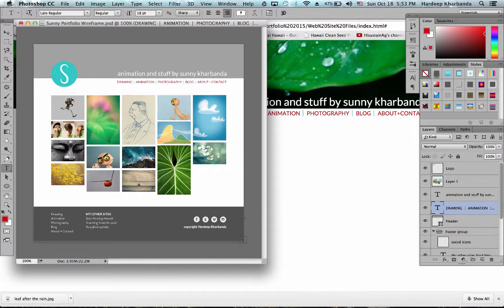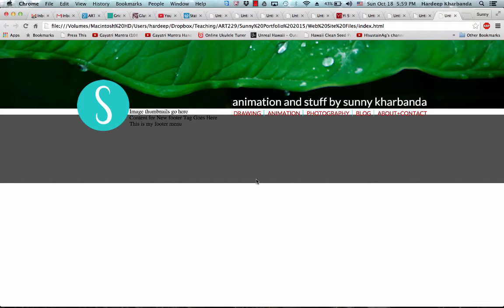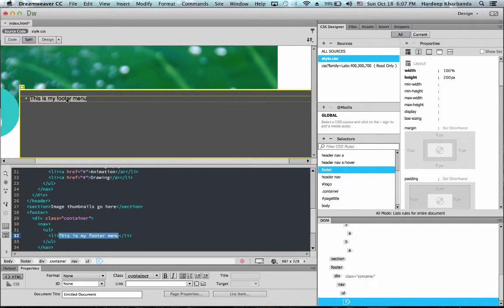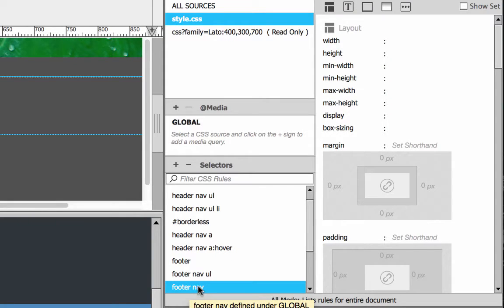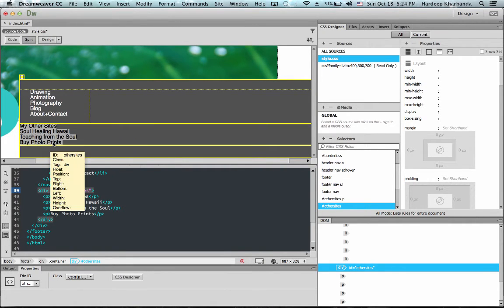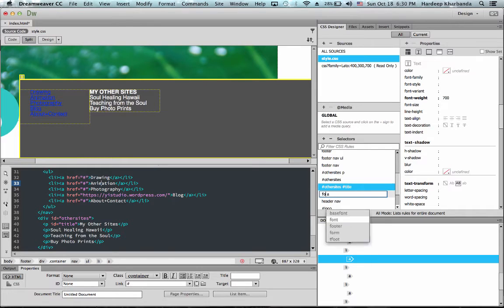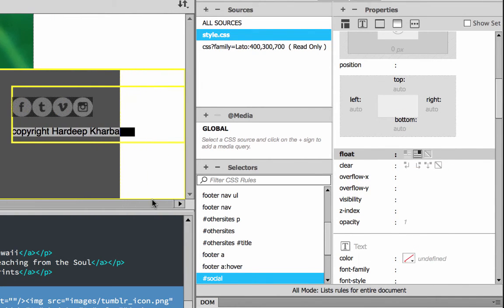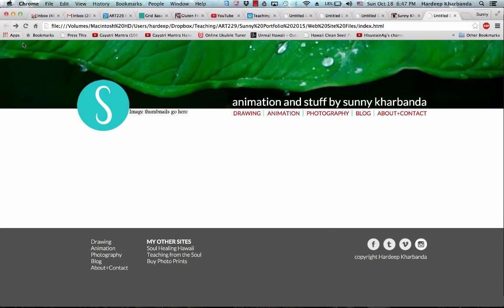Creating the home page footer